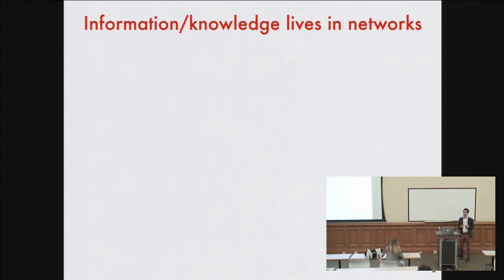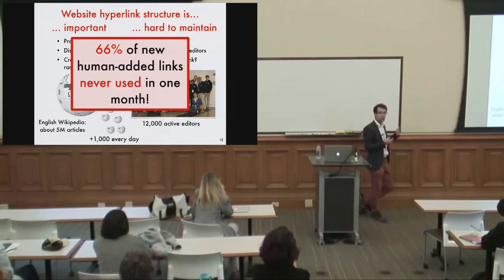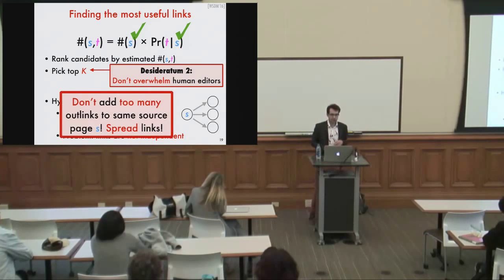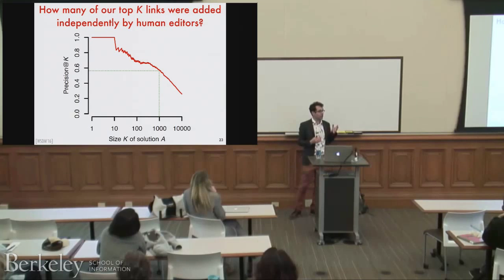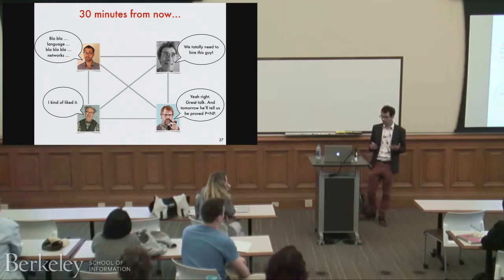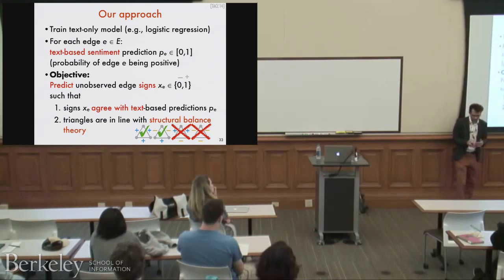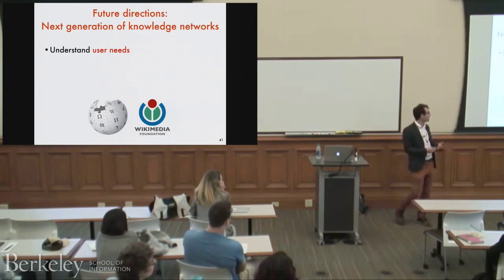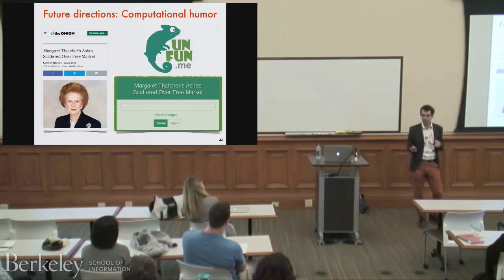Human Behavior in Networks (Robert West)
Humans as well as information are organized in networks. Interacting with these networks is part of our daily lives: we talk to friends in our social network; we find information by navigating the Web; and we form opinions by listening to others and to the media. Thus, understanding, predicting, and enhancing human behavior in networks poses important research problems for computer and data science with practical applications of high impact. In this talk I will present some of my work in this area, focusing on (1) human navigation of information networks and (2) person-to-person opinions in social networks.

Network navigation constitutes a fundamental human behavior: in order to make use of the information and resources around us, we constantly explore, disentangle, and navigate networks such as the Web. Studying navigation patterns lets us understand better how humans reason about complex networks and lets us build more human-friendly information systems. As an example, I will present an algorithm for improving website hyperlink structure by mining raw web server logs. The resulting system is being deployed on Wikipedia's full server logs at terabyte scale, producing links that are clicked 15 times as frequently as the average link added by human Wikipedia editors.
Bio:

Robert West is a sixth-year Ph.D. candidate in computer science in the Infolab at Stanford University, advised by Jure Leskovec. His research aims to understand, predict, and enhance human behavior in social and information networks by developing techniques in data science, data mining, network analysis, machine learning, and natural language processing. Previously, he obtained a master’s degree from McGill University in 2010 and a diplom degree from Technische Universität München in 2007.